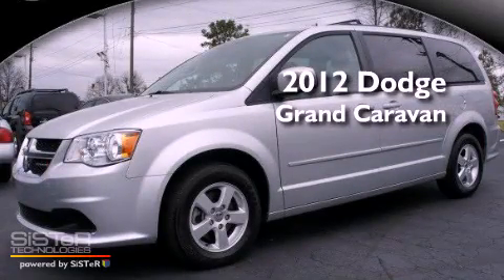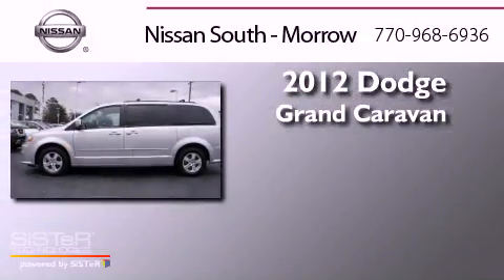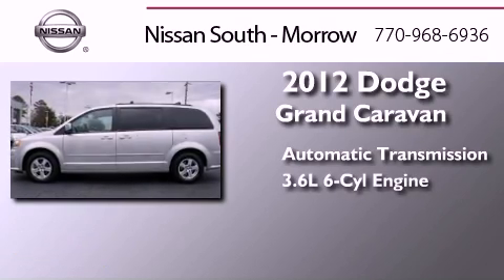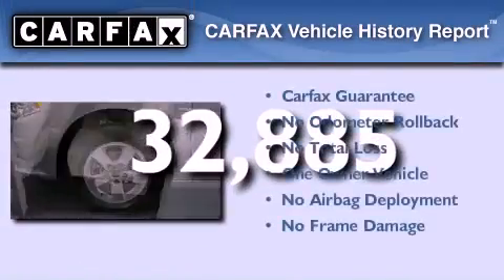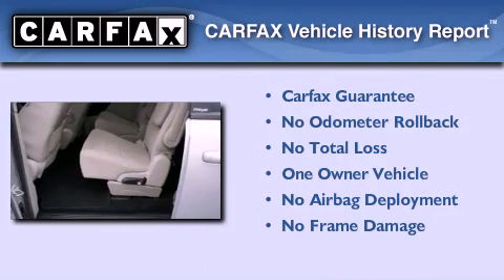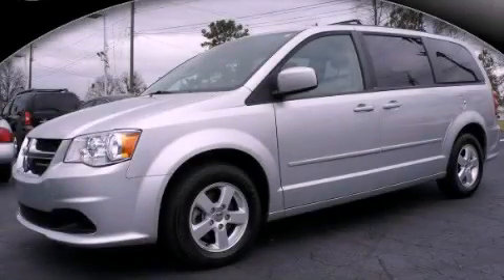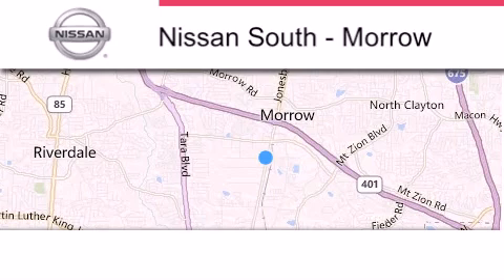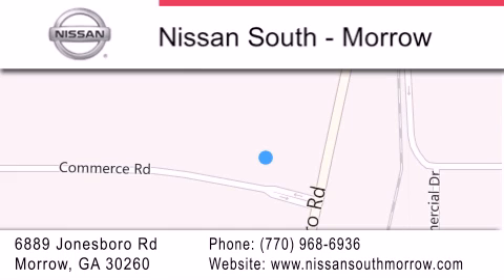Pre-Owned 2012 Dodge Grand Caravan Morrow GA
Year : 2012
 Make : Dodge
 Model : Grand Caravan
 Engine : 6 Cyl - 3.6L
 Trans . : Automatic
 Exterior : Bright Silver Metallic
 Miles : 32,885
 Interior : BlackLight Graystone
 Stock : P6120